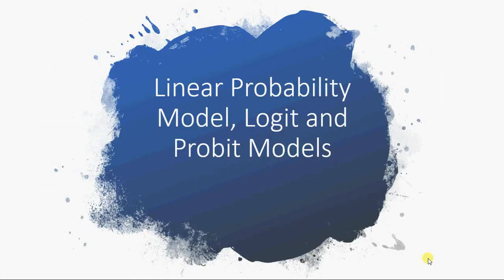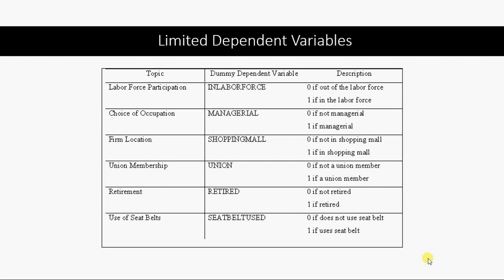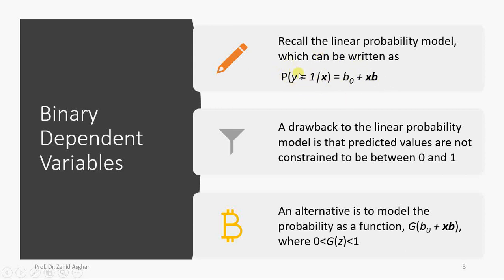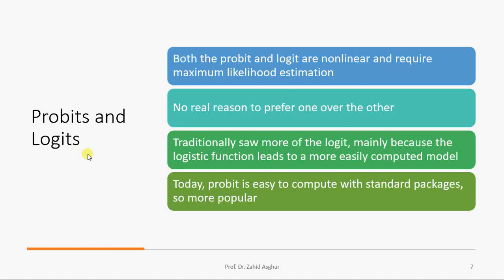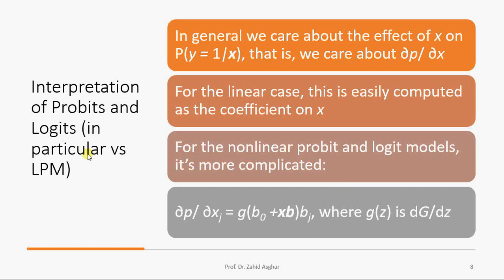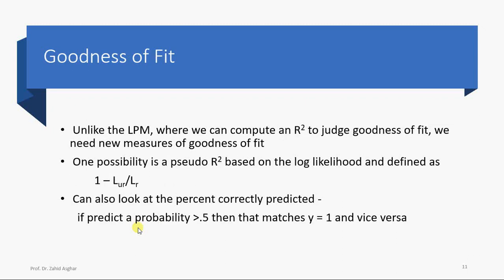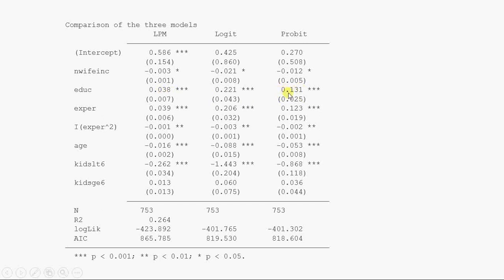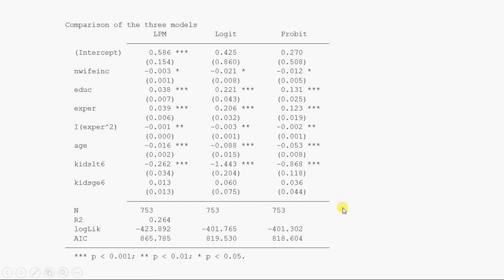LPM, Logit and Probit Part 1 : :اردو/हिंदी V#24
Basics of Linear Probability Model, Logit and Probit Models. Part 2 will be about calculating and understanding LPM, Logit and Probit Models using R.